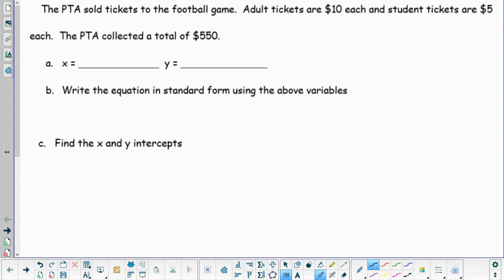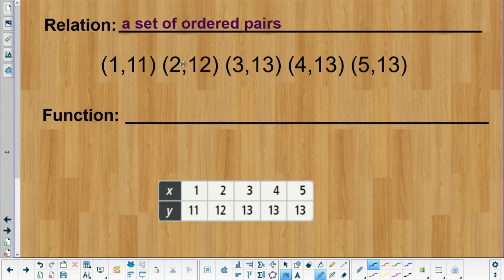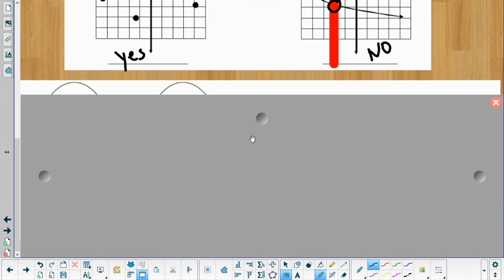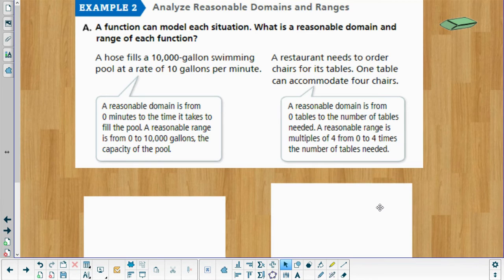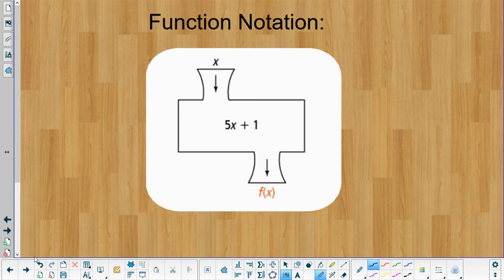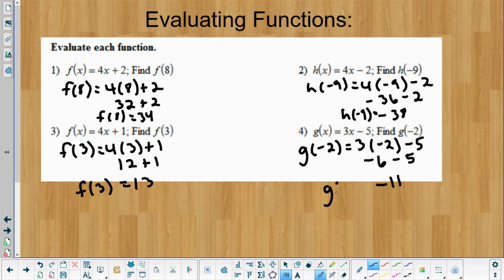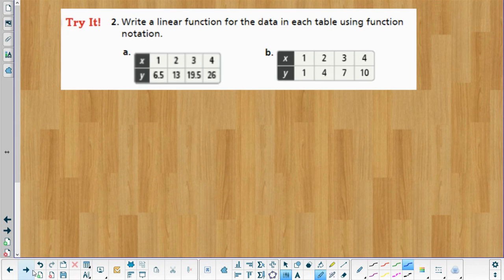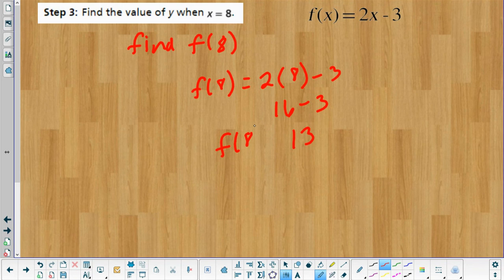Alg 1 Lesson 3-1 and 3-2: Relations and Functions